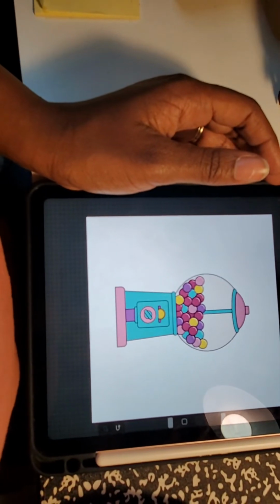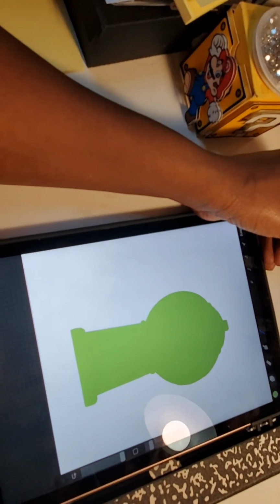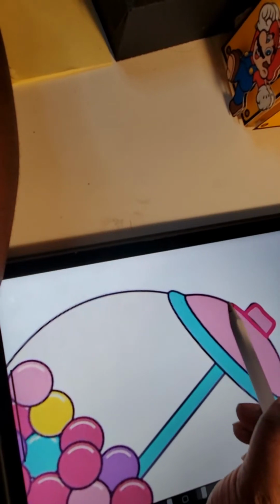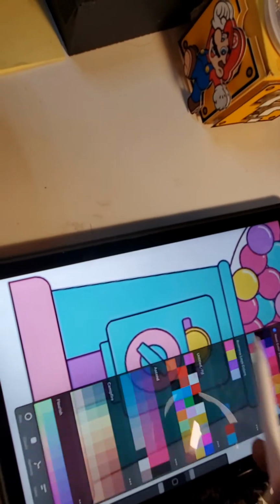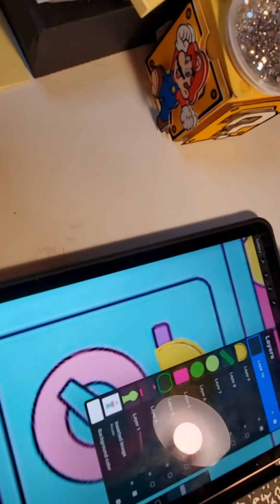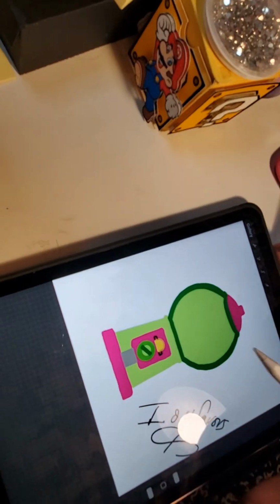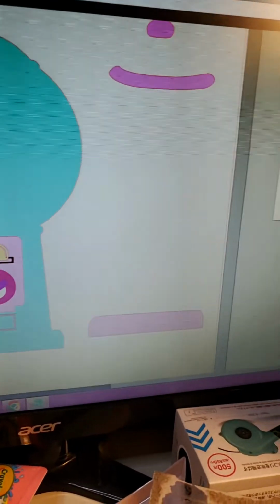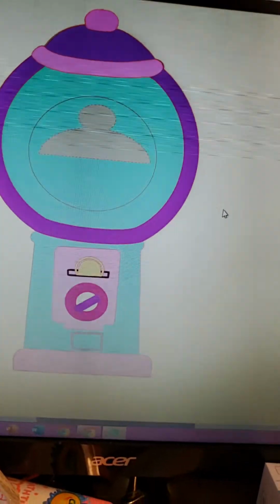Easy DIY SVG in Procreate |Bubble Gum Machine SVG | Paper Crafters SVG Making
Hey Craft Lovers!! I am back with another video. This video is for all of you that having been waiting to know if Dollar Tree  tie dye works.  Keep watching to find out.

Today in this video you will learn if Dollar Tree tie dye work.

If you have any questions leave them in the comment section below. And remember if you want me to do a specific DIY do not hesitate to let me know. I am always up to teaching you whatever you want to learn.

Remember I.O.U.FAVORS solgan:

Making lives less stressful during memorable moments!

Materials Used

☆ Tie Dye Kit (Dollartree)
☆ T-Shirt (Michaels/Joanns)
☆ Rubber Bands (Dollartree)
☆ Plastic Bag
☆ Protective Gloves (Dollartree)

STALK ME ;)